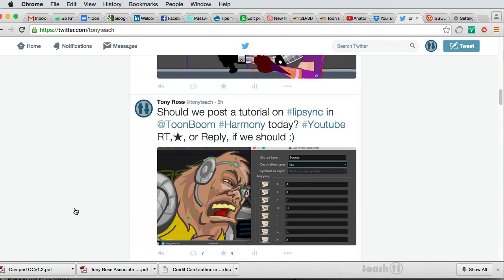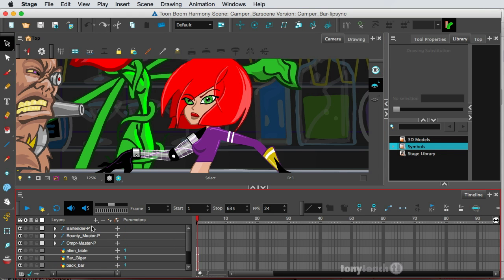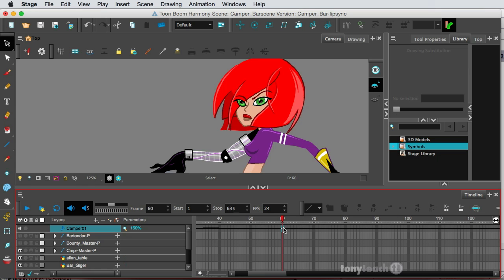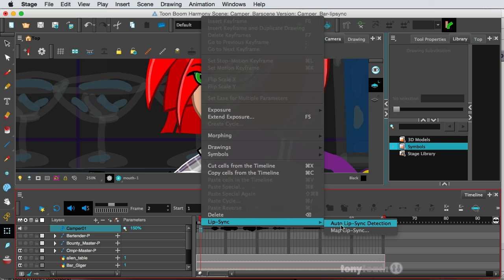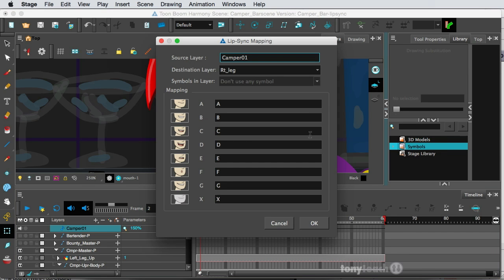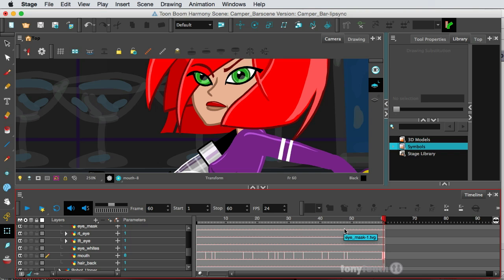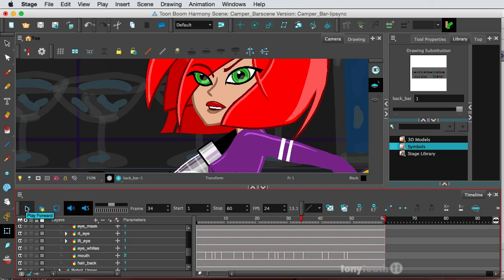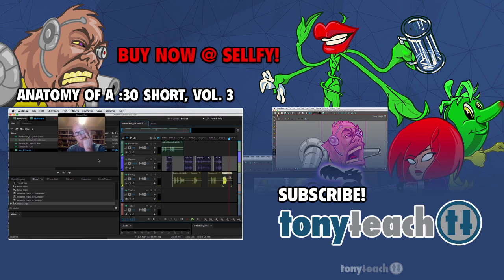How to Use the Auto Lip-sync in Toon Boom Harmony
Anatomy of a 30sec Short vol.3 is ON SALE!

One of Toon Boom Harmony's most AWESOME time saving features, is the Auto Lip-Sync. In this tutorial, I'll go over how simple it is to use, as well as show you a few shortcuts, and how to edit the lip-sync for a polished animation.

This short tutorial is based off of lip-sync tutorials in our training title from our Anatomy of a 30 second Short series, where we are making a mock scene for our character, Camper: Intergalactic Bounty Hunter. If you like this tutorial, we go much more in depth in our title Anatomy of a 30sec Short vol.3.